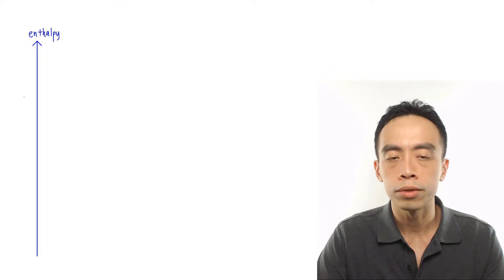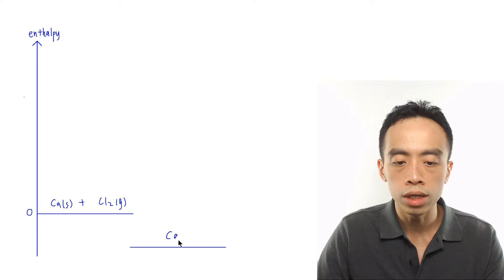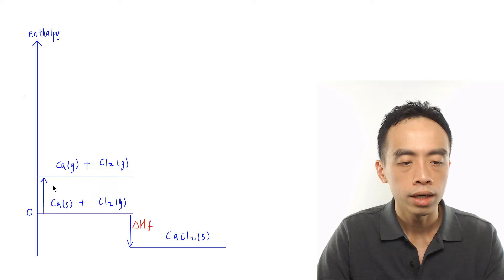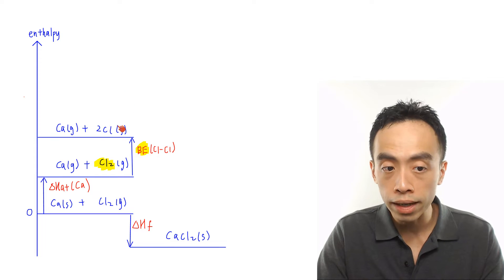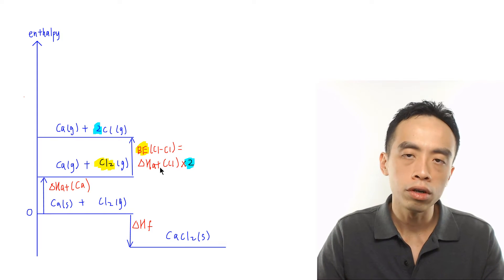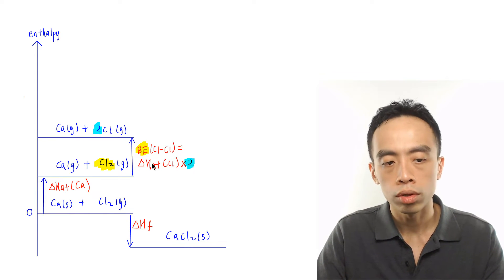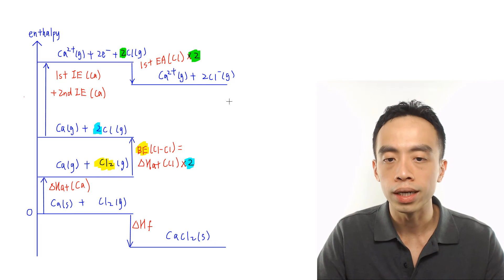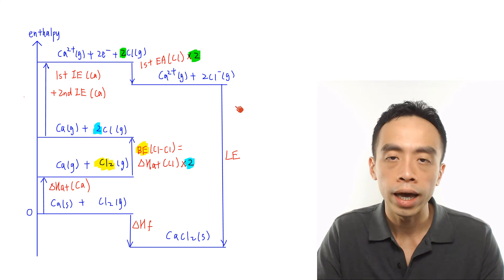How to Draw Born Haber Cycle of Ionic Compounds - Energetics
In this video we want to learn how to draw the Born Haber Cycle of ionic compounds using CaCl2 as an example.

We usually use the energy level diagram to present the Born Haber Cycle, which can be broken down into 4 steps.

1. Formation

Formation involves the reaction from elements in the standard state to ionic compound. Usually enthalpy change of formation for ionic compounds is exothermic as ionic compounds are stable.

We can draw this close to the bottom of the energy level diagram as the rest of the terms would be endothermic hence pointing upwards.

2. Atomisation

Atomisation involves forming gaseous atoms for both calcium metal and chlorine gas. Both terms are endothermic as energy is required to break all bonds in the elements to form gaseous atoms.

For Ca we will be given the enthalpy change of atomisation of metal.

For Cl2 usually we use bond energy of Cl-Cl bond which can be found in the Data Booklet.

3. Ionisation

Ionisation involves removing the electrons from Ca (ionisation energy) and adding electrons to Cl (electron affinity).

Removing 2 electrons from Ca to form Ca2+ will be the first and second ionisation energies of Ca which can be found in the Data Booklet. Ionisation energy is endothermic as energy is required to overcome attraction between nucleus and valence electron.

Adding electron to Cl to form Cl- will be the first electron affinity of Cl. First electron affinity is exothermic as energy is released from attraction formed between nucleus and added electron.

4. Lattice Energy

The last step involves lattice energy which is the forming of ionic compound from its constituent gaseous ions.

Since strong ionic bonds are formed, lattice energy is highly exothermic.

Hess' Law

We can use the follow expression to work out the relationship of all the terms in the Born Haber cycle. This expression is valid for all ionic compounds.

For the detailed step-by-step discussion on how to draw the Born Haber Cycle, check out this video!

Topic: Energetics, Physical Chemistry, A Level Chemistry, Singapore

Learn A Level Chemistry anytime, anywhere with ChemGuru Online!